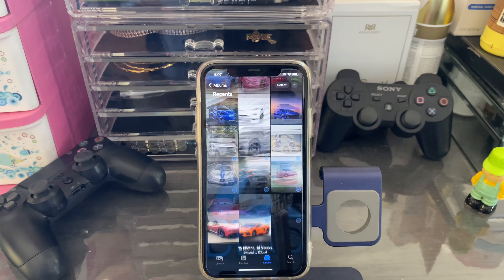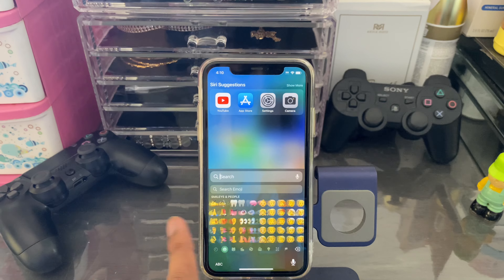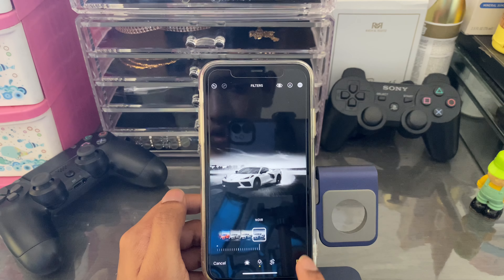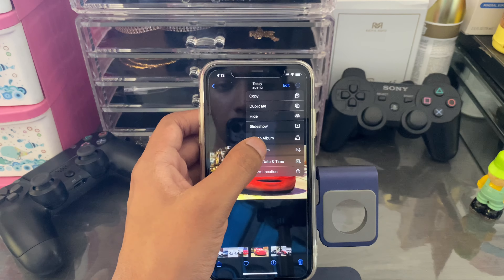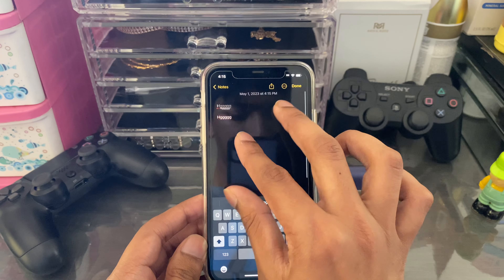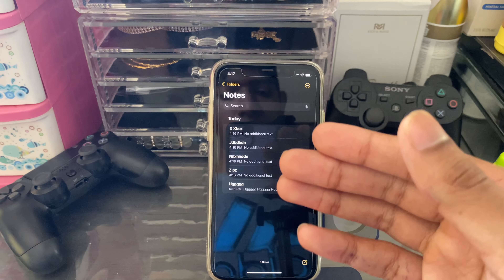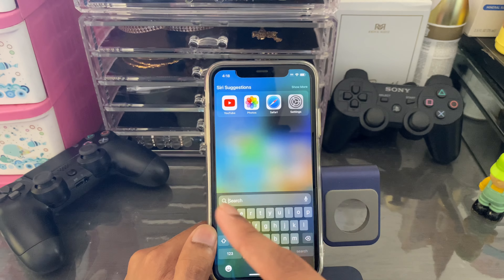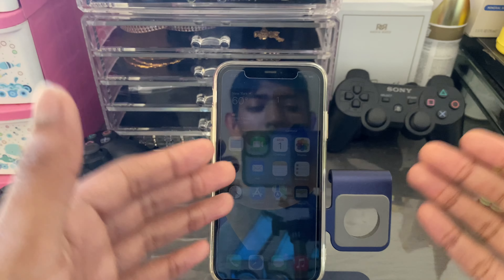10 iPhone Hacks That I didn’t Know Existed!